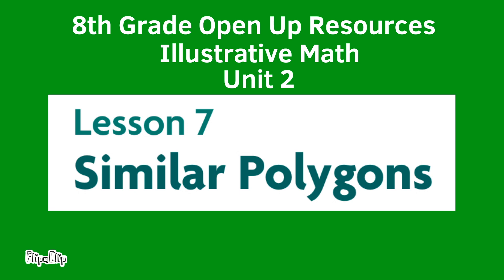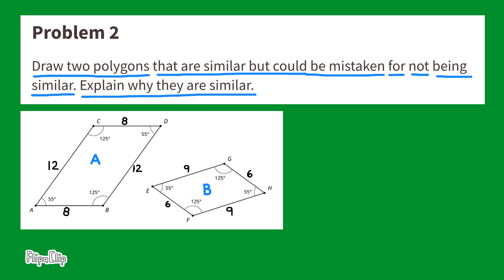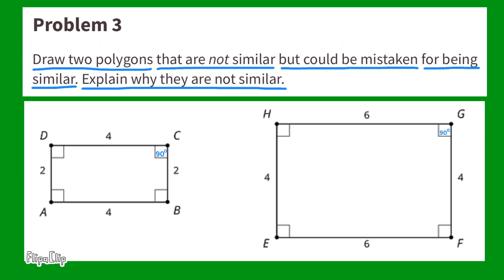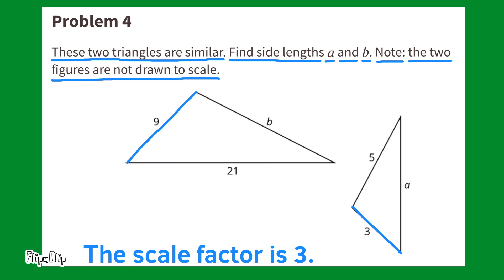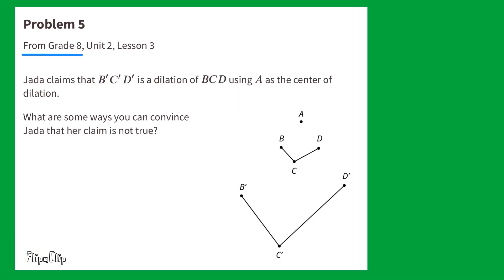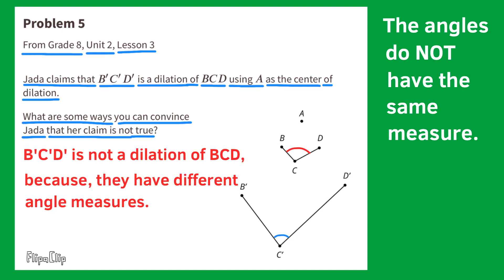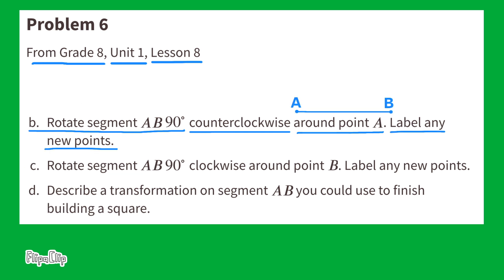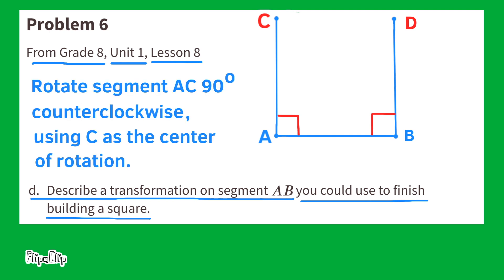😉 8th Grade, Unit 2, Lesson 7 "Similar Polygons" Illustrative Mathematics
😉 Teacher and parent tutorial and support for 8th Grade, Unit 2, Lesson 7 "Similar Polygons" Illustrative Mathematics Review and Tutorial. Search 827math to find this lesson fast!

0:00 Unit 2, Lesson 7 "Similar Polygons"
0:07 Number 1
0:42 Number 2
1:16 Number 3
2:13 Number 4
3:23 Number 5
4:47 Number 6
6:11 Subscribe